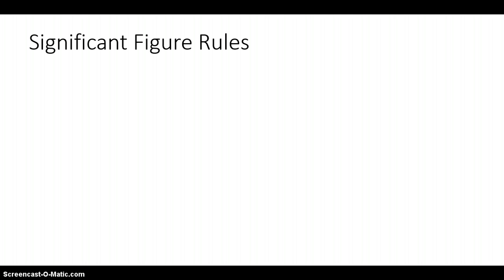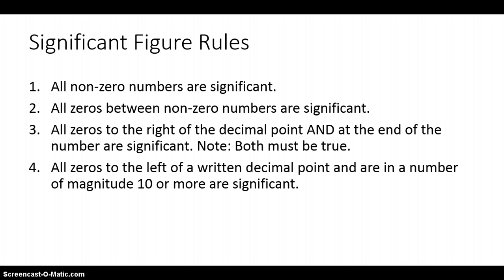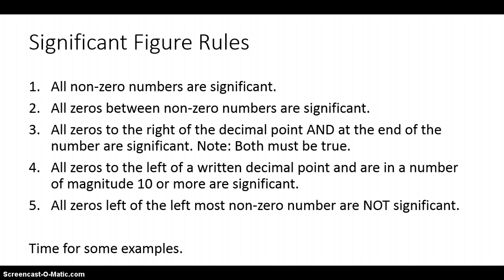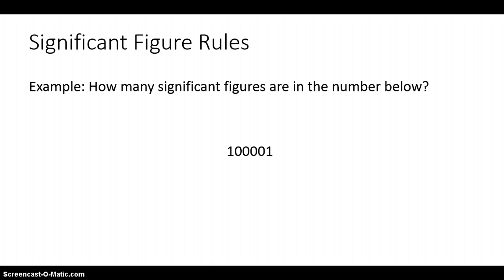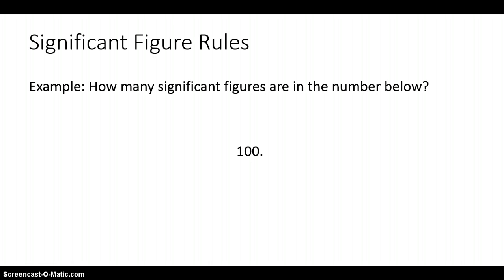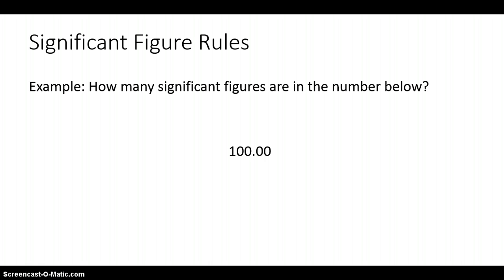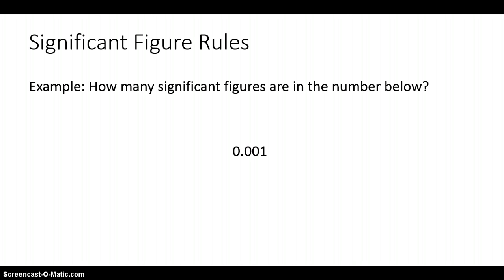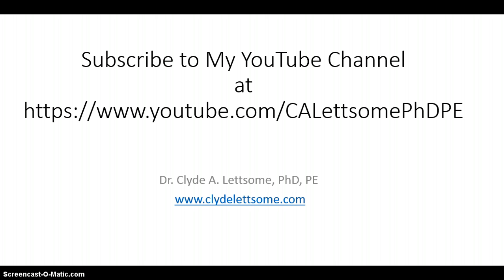Significant Figure Rules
In this video lecture, I discuss how to determine when a figure is or is not significant.